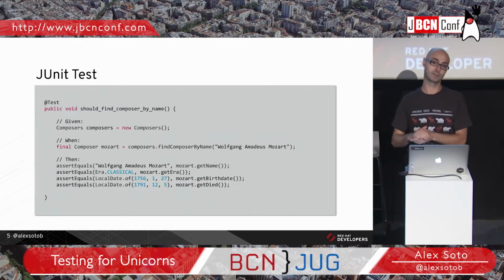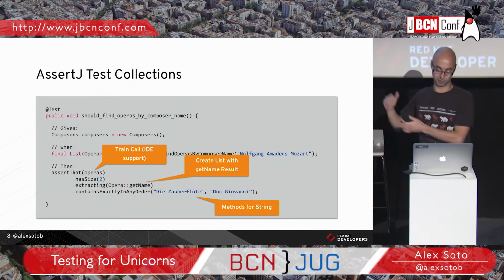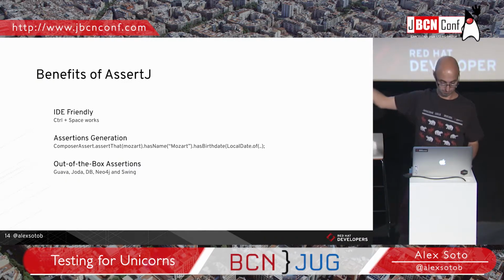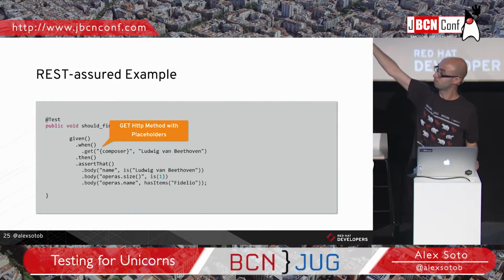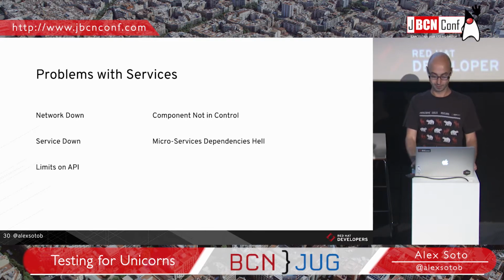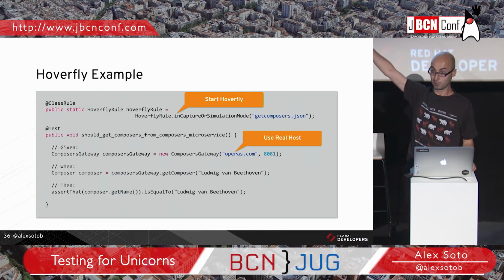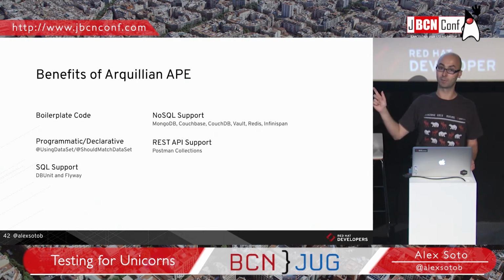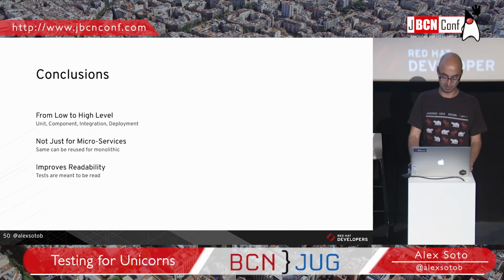Testing For Unicorns - by Alex Soto at JBCNConf'17